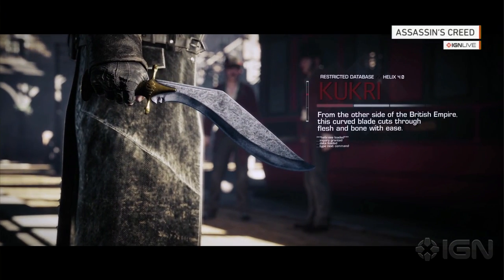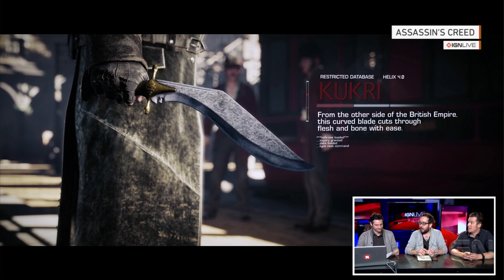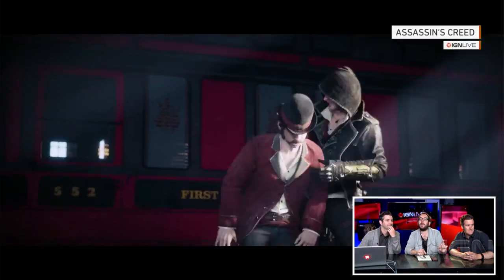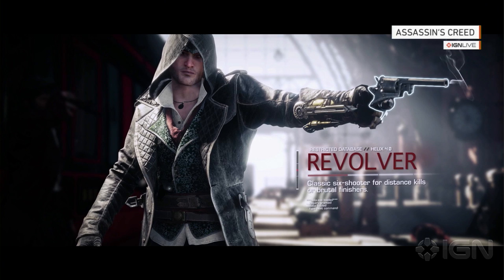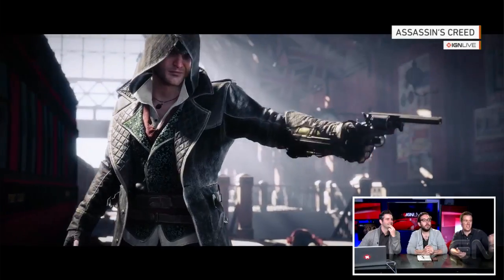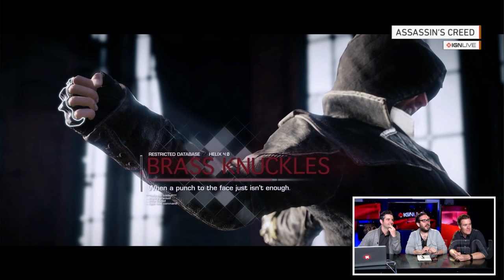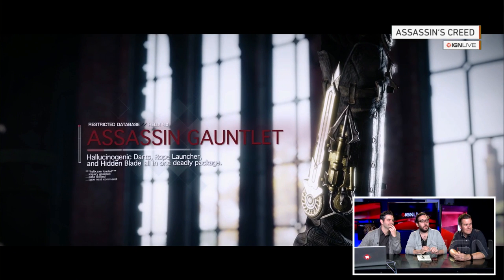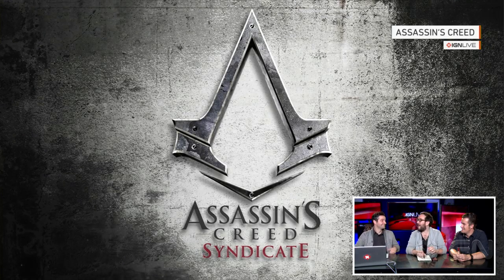Assassin's Creed Syndicate - Brass Knuckles and Blades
Daemon, Marty, and Caleb discuss Jacob Frye's cool new weapons.